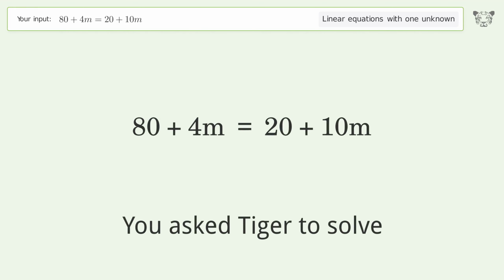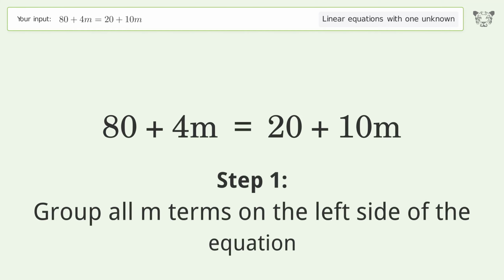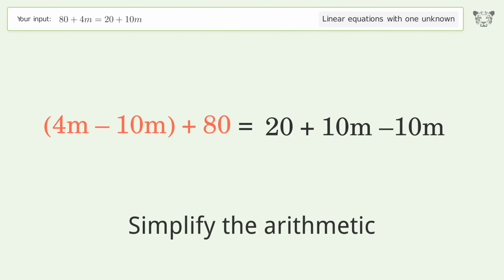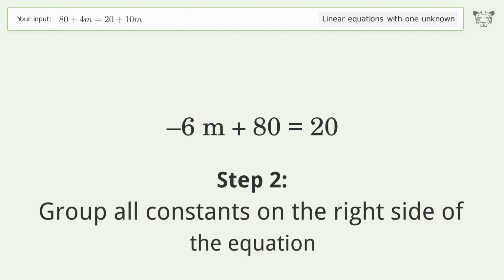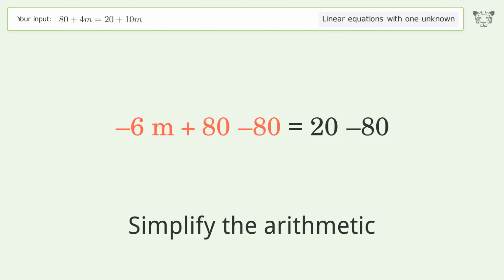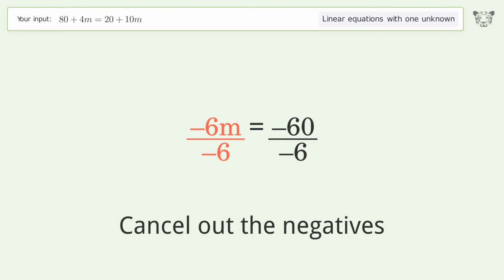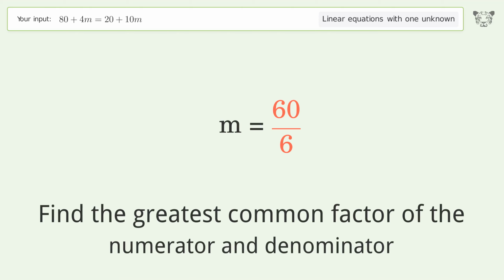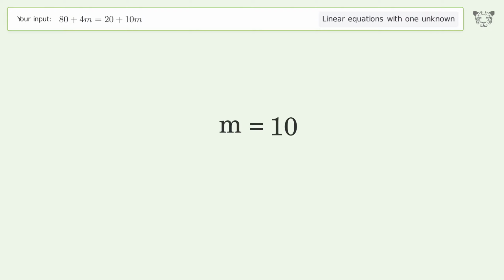Solve 80+4m=20+10m: Linear Equation Video Solution | Tiger Algebra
Struggling with 80+4m=20+10m? Watch our step-by-step video on Tiger Algebra to master this linear equation effortlessly. Also check out for more tips and tricks for dealing with linear equations with one unknown